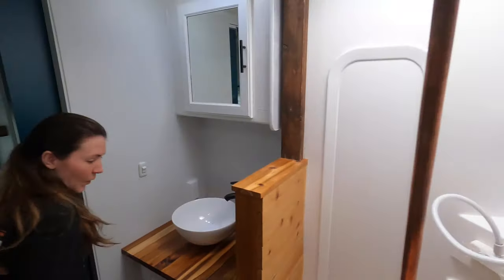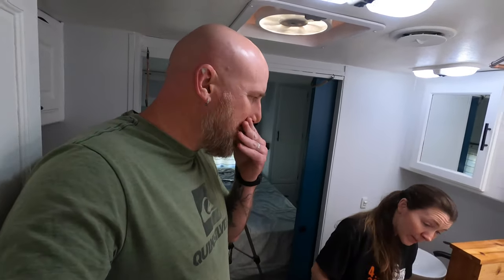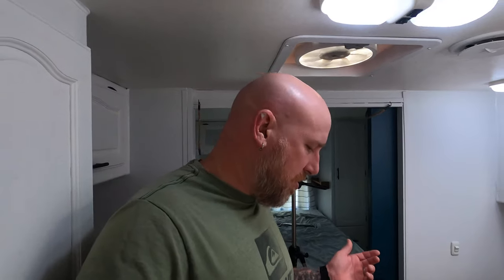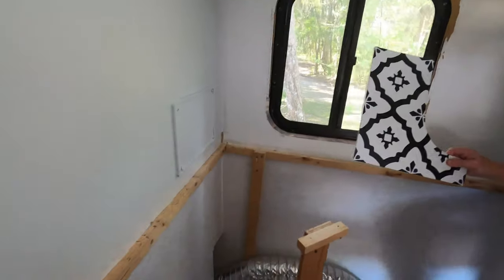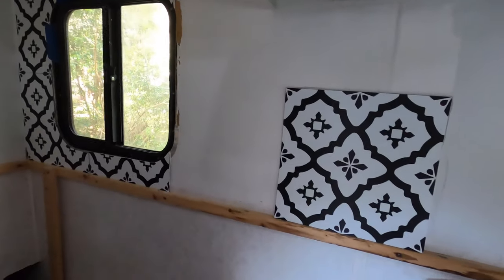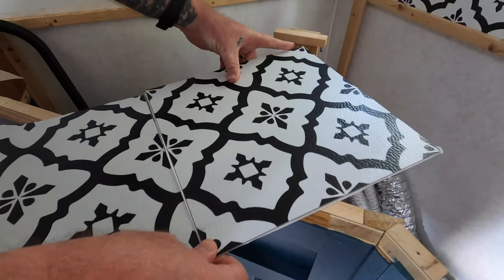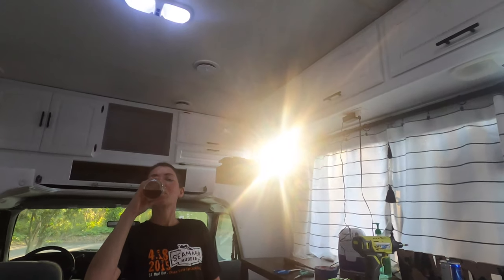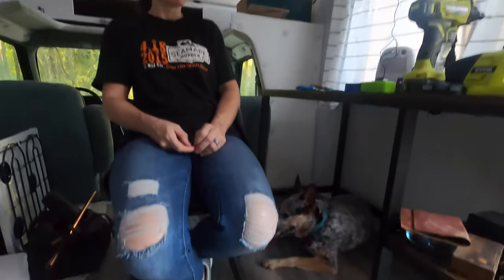CtW 127 // Install Vinyl Floor Tiles as a Backsplash // Unique Backsplash for Our RV Kitchen Remodel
Adding a backsplash for your RV kitchen is a quick way to bring the room to life. A backsplash will add color and decor to what are typically otherwise bland wall space in an RV.

While there are all sorts of tile options available, we decided to use peel and stick vinyl floor tile (check out "Floor Pops") that we cut to size and then glued to the wall using liquid nails.

Because we were replacing our kitchen counter, we decided to add the RV kitchen backsplash to the wall before we installed the counter. And while this was not necessarily an easy task, we were certainly happy that we did add the backsplash to our RV kitchen.

How to install a backsplash in your RV kitchen:

First, remove any wall decor or other items including window frames. Then begin to tape tiles against the wall where you plan to install them.

Use paper bags to create a template for any areas that may need to be custom cut - such as around windows, stove vents and other obstructions.

Then lay this template over a full vinyl tile and cut the tile to size before taping it to the wall.

Once you have the tiles taped to the wall, double check that they fit exactly how you would like them before permanently securing them to the wall. When you are satisfied with their placement you can then mount them to the wall.

You can use the peel and stick backing to secure the backsplash tiles to the wall.

But for a more secure attachment we recommend using liquid nails (thus why we made sure to double check that everything was in its right place before we permanently mounted it!).

Then put anything back on the wall you removed, or would like to add such as magnetic knife racks and other decor.